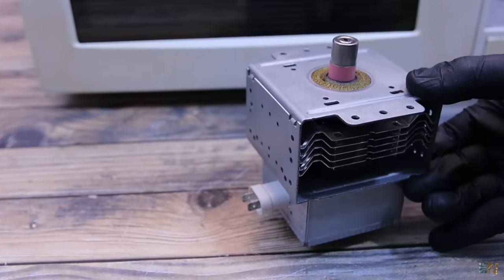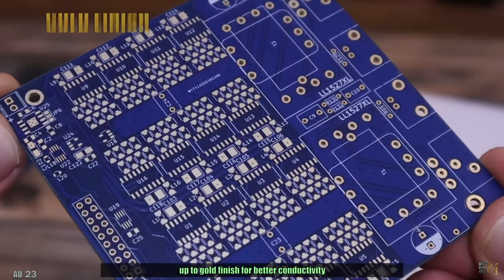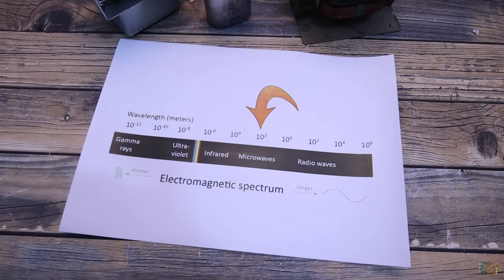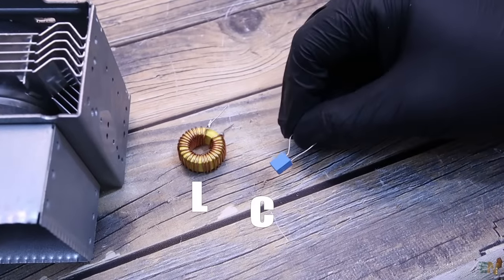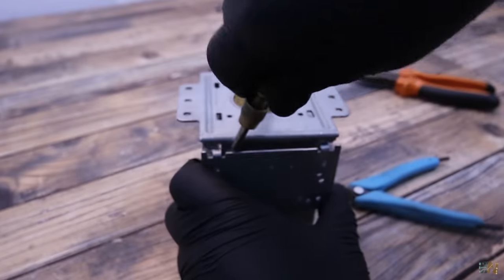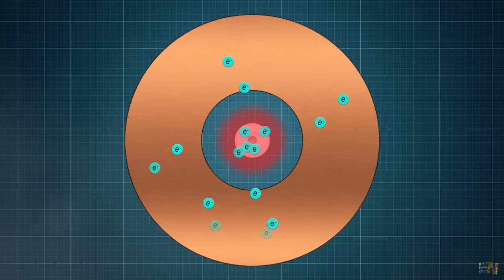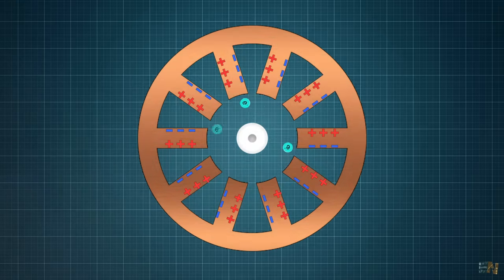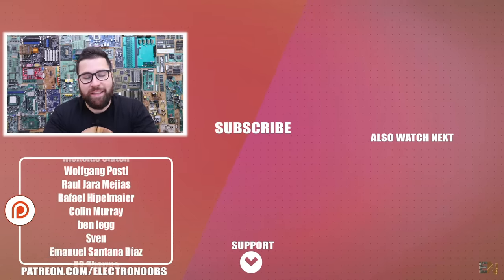MAGNETRON - Teardown + How It Works - Dangerous!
🔥 How the magnetron works. What is the cavity resonator. How to create microwaves with this device. Is beryllium oxide dangerous? Learn more about the microwaves oven circuit and high voltage transformers.

00:00 Intro
02:25 Oven Teardown
03:43 Microwaves
04:58 Magnetron parts
05:58 LC Resonator
08:05 Magnetron Open
09:31 How it works?
13:45 Thank You